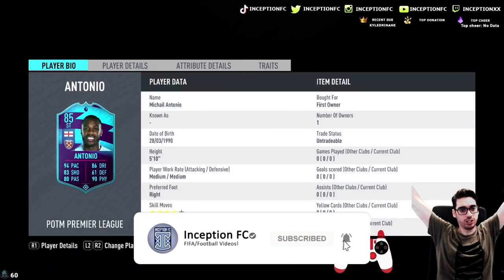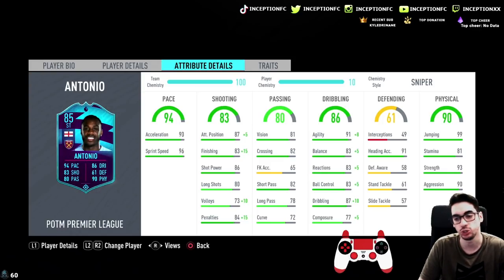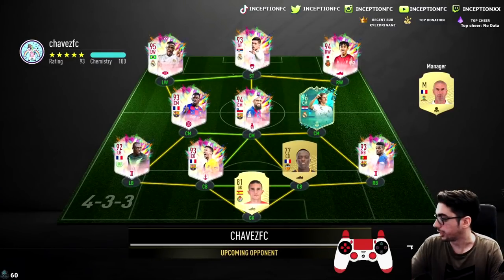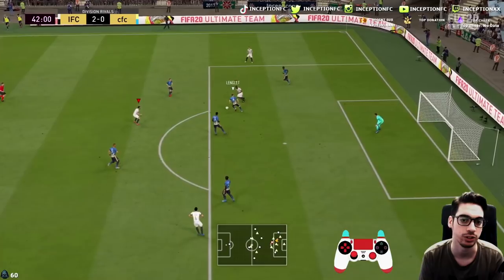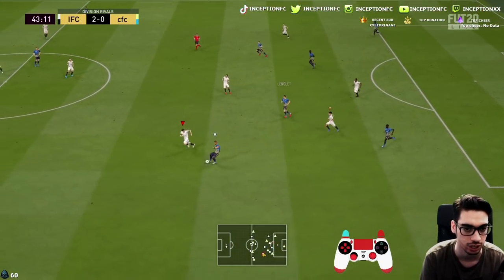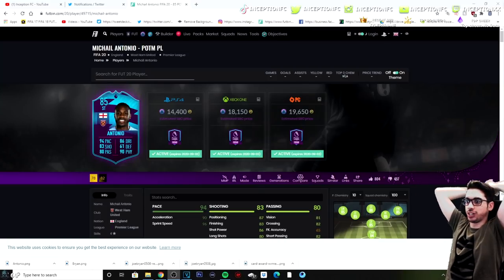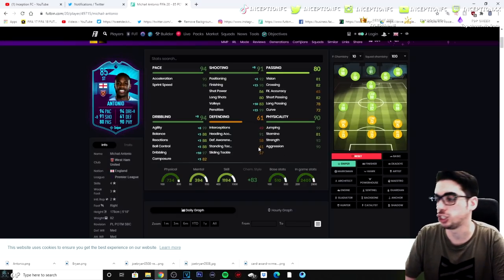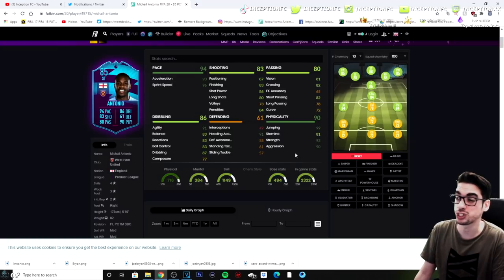85 POTM MICHAIL ANTONIO PLAYER REVIEW! SBC PLAYER - FIFA 20 ULTIMATE TEAM